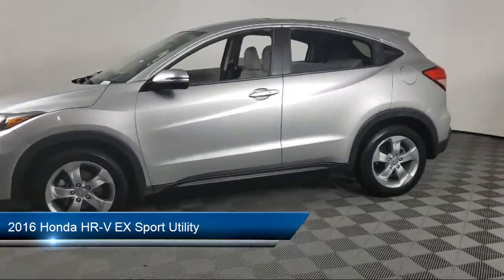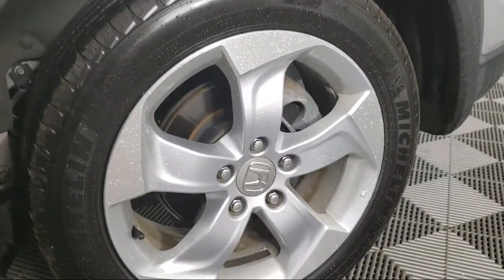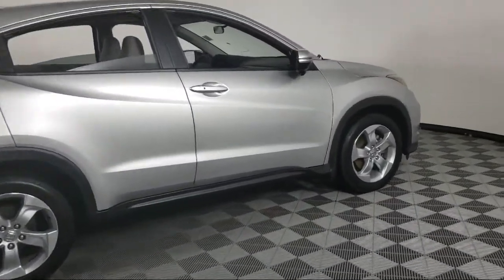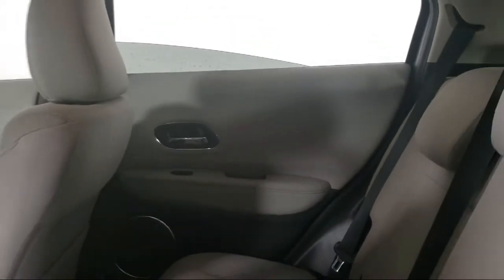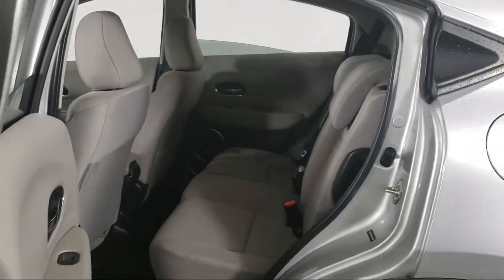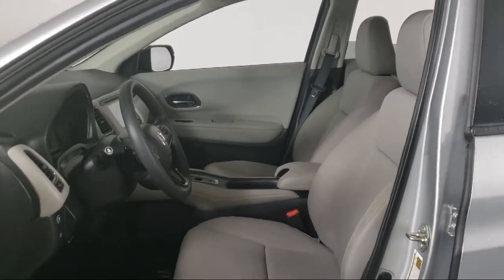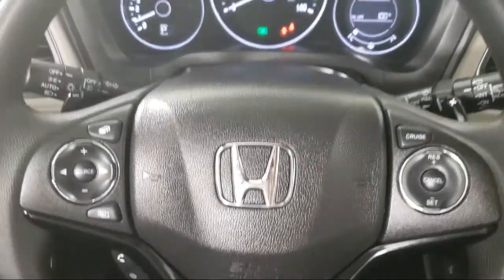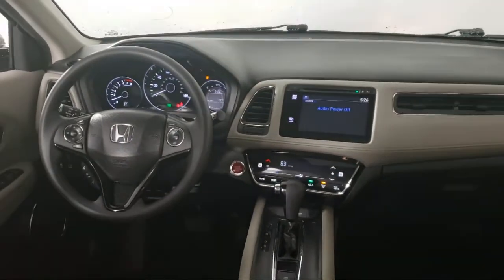2016 Honda HR-V EX Sport Utility Inver Grove Heights St. Paul Minneapolis Woodbury Burnsville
2016 Honda HR-V EX Sport Utility Stock Number: P12810 Vin:3CZRU5H51GM744569.